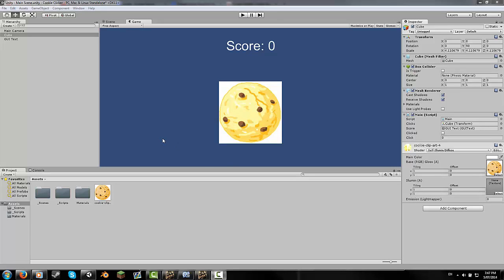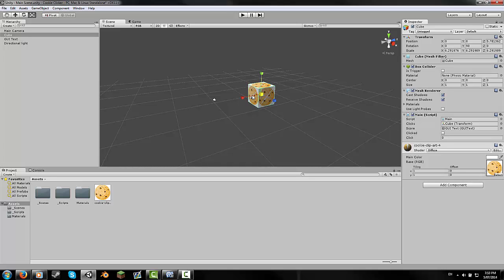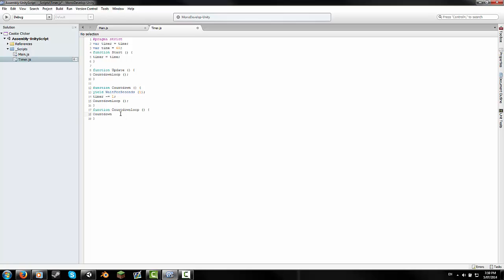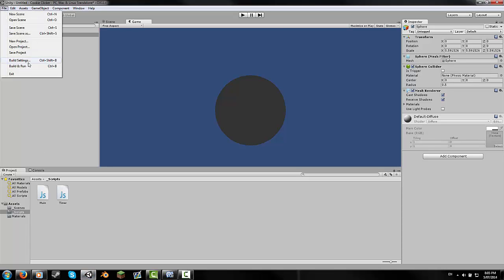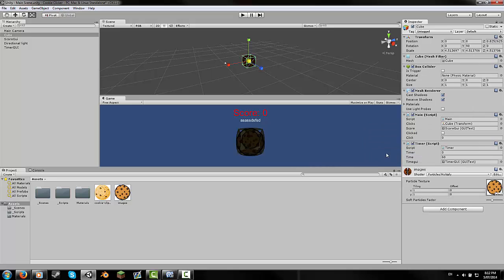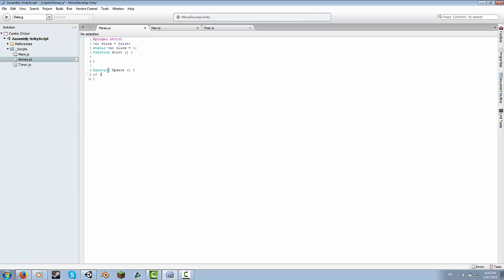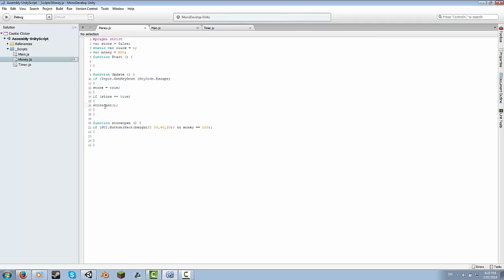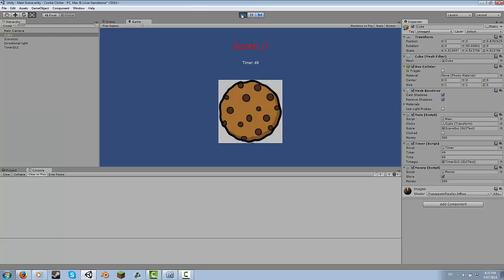Making Cookie Clicker With Unity ~ Part 3 A